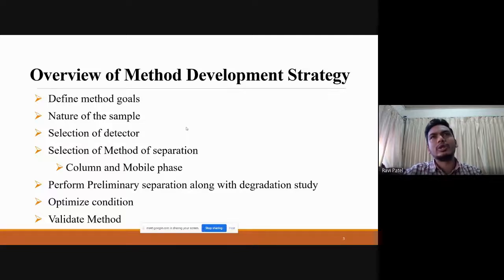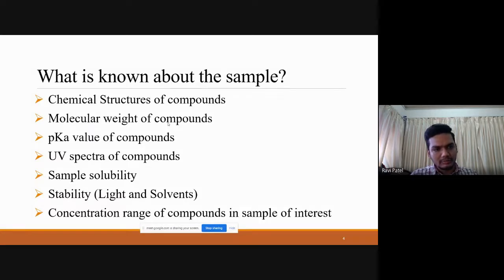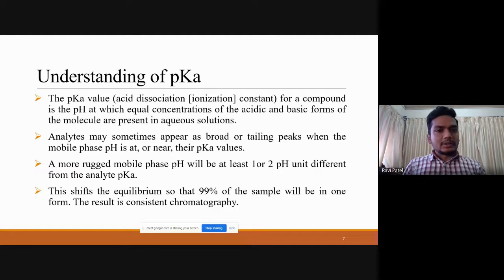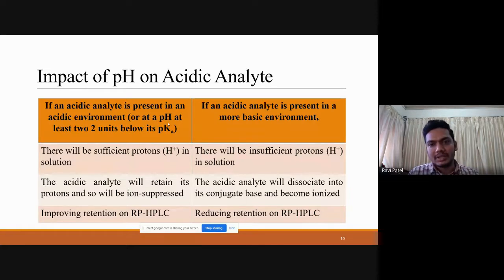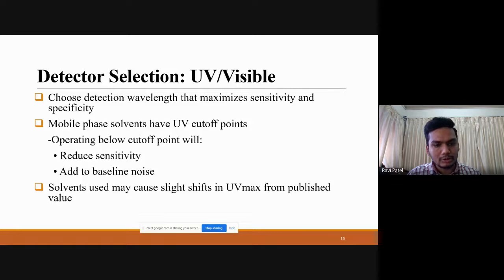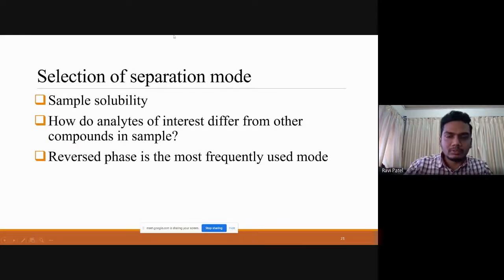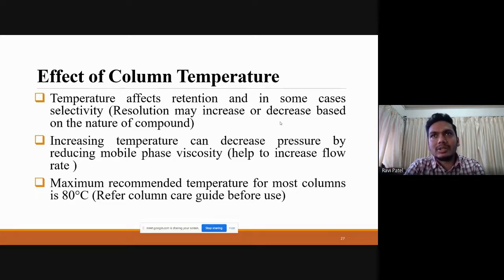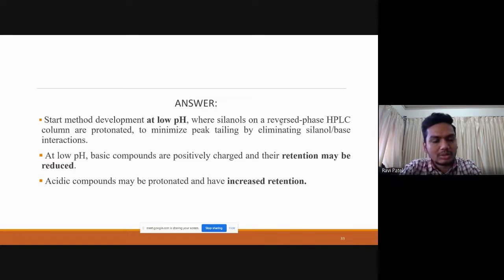Short Term Training Program and Workshop on HPLC - Mr Ravi patel Day 2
It is our pleasure to inform you that IIIC and IQAC of Shree Naranjibhai Lalbhai Patel College of Pharmacy, Vidyabharti Trust, Umrakh is organise a GTU certified SHORT TERM TRAINING PROGRAMS AND WORKSHOPS ON – HPLC SHORT TERM TRAINING PROGRAM.